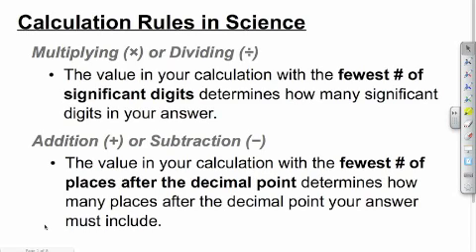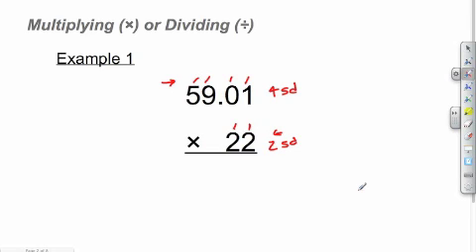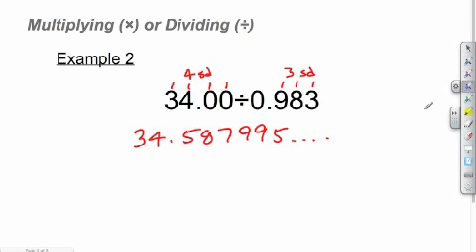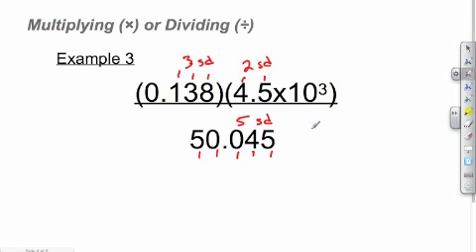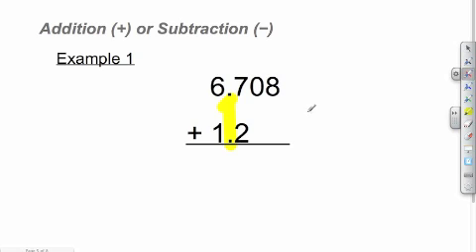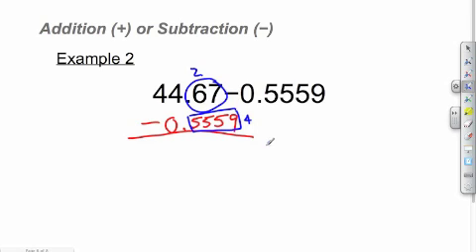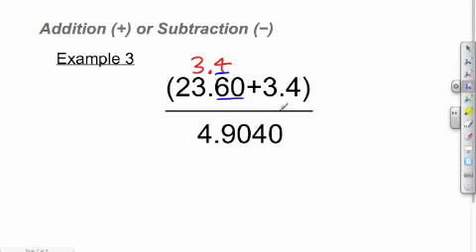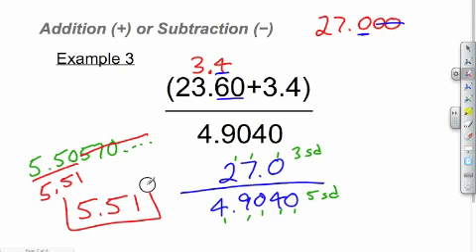Calculation Rules in Science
When making a calculations involving measurements, how do you know how many significant digits to round your answer to?  This video attempts to answer that question.  Watch as Mr. Spears demonstrates the calculation rules in science by working through some examples.